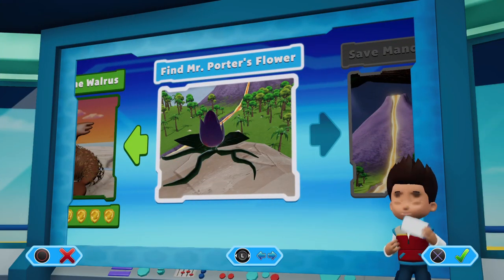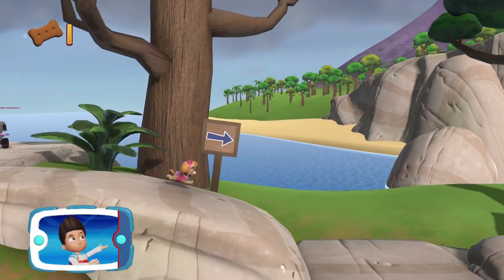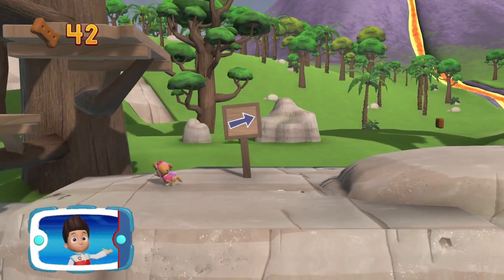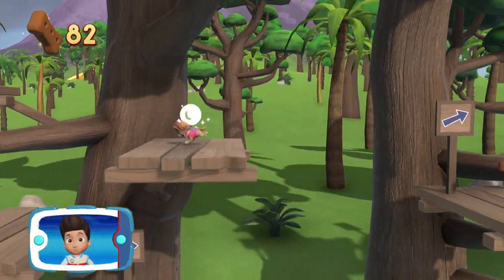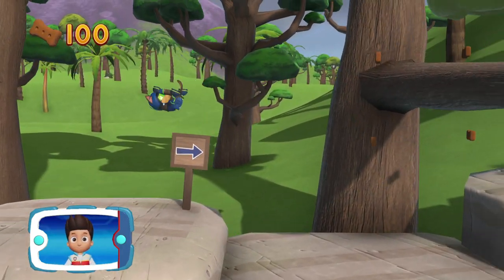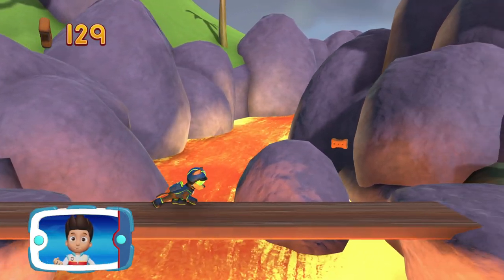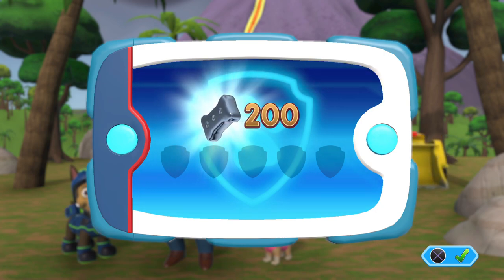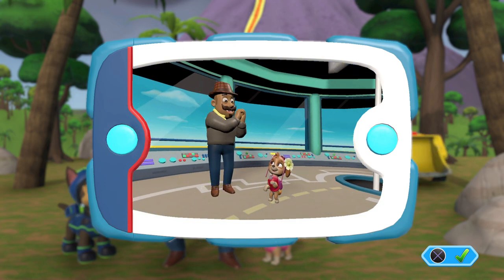Paw Patrol On a Roll! Find Mr Porter's flower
Check out this PAW-some playthrough of me playing the game: PAW Patrol on a Roll!
I need to help Skye and Super Spy Chase fix the find a flower for Mr Porter. He needs it for the flower show.  Will I collect all of the pup treats again? Yes - not like last time where I got 199! Will I get all of the golden paw prints, again I have 100% so far? I think so! Will I be able to get the flower for Mr Porter?
Let's play and find out!